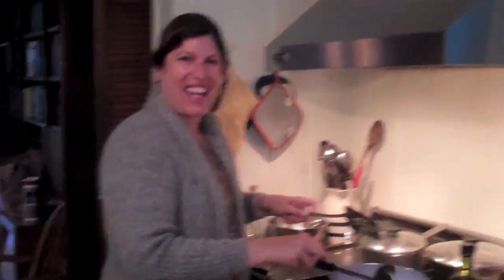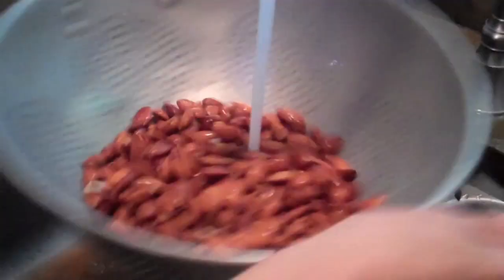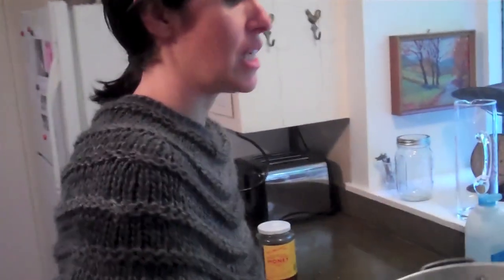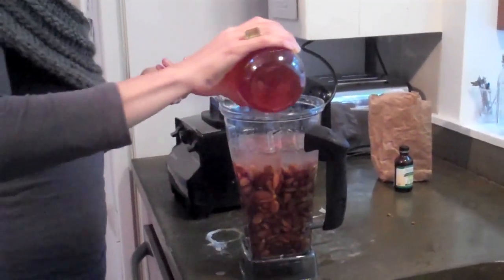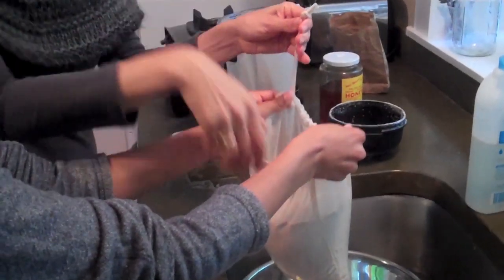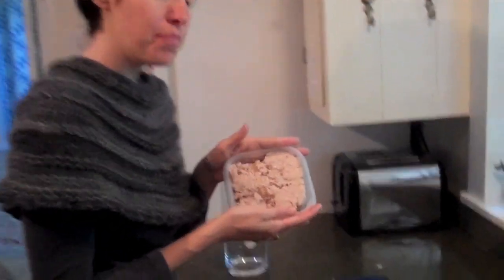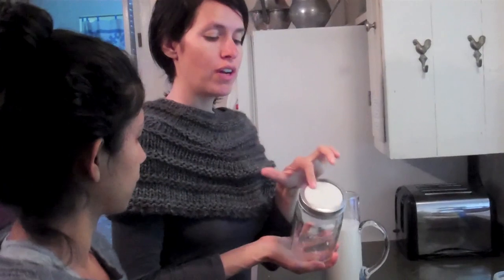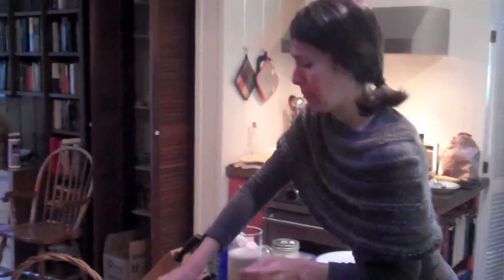*How to Make Amazing Raw Almond Milk*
Lovely People!

In the midst of my recent Diamond Retreat, we were in awe over the deliciousness of the almond milk Astrid, our culinary goddess, was blending up for us.. here is her easy, beyond-yummy recipe.

I can't wait to make it myself and I thought you might, too!

Love,

V
p.s. if you want to learn more about Astrid, she has an amazing heirloom seed company